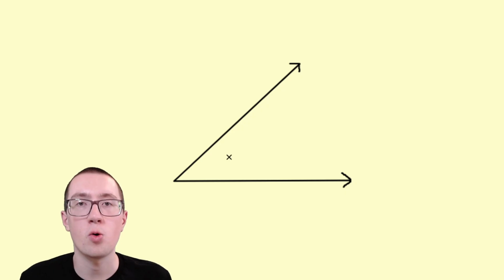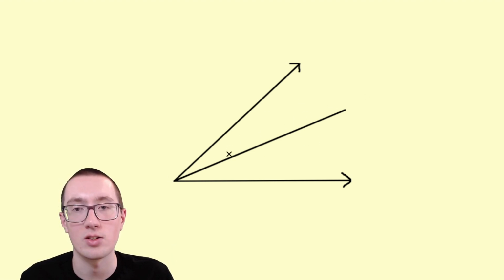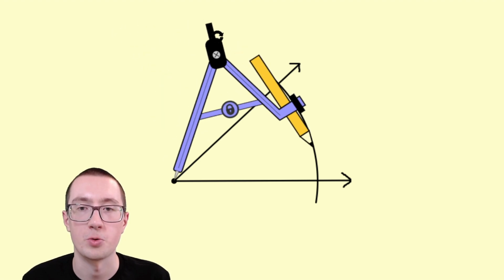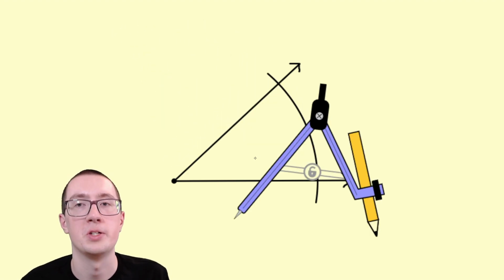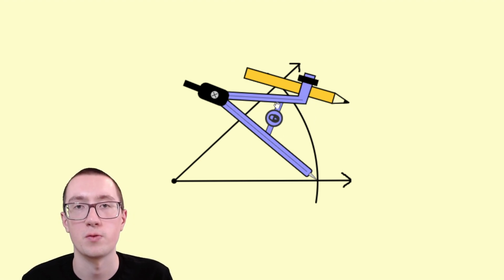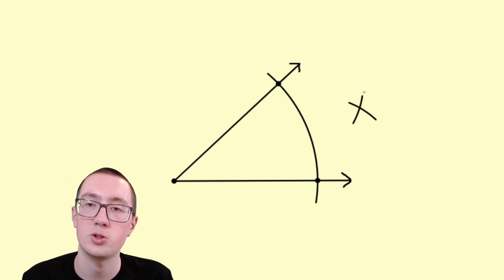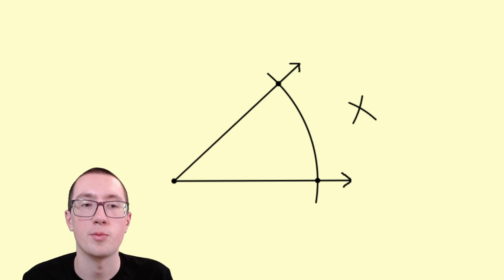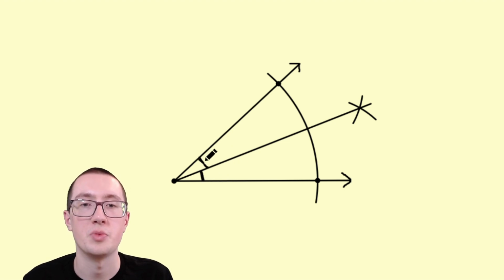How to Construct an Angle Bisector! [Geometry]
How do we construct the bisector of an angle using just a pencil, compass, and straightedge?